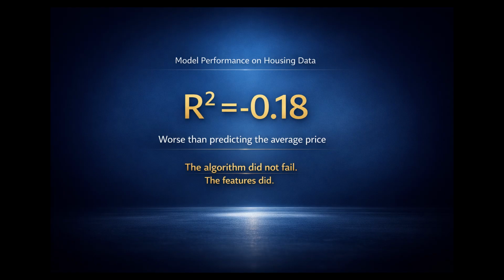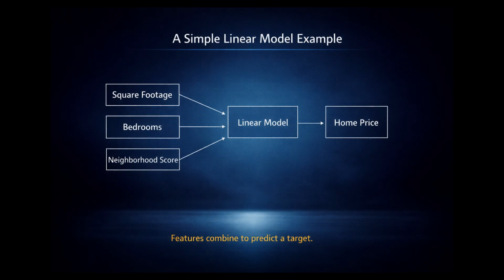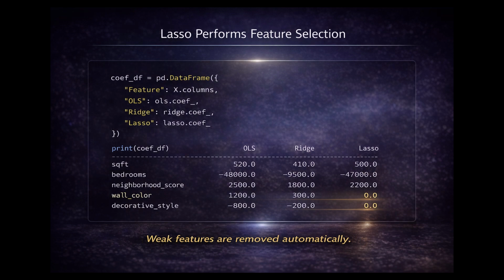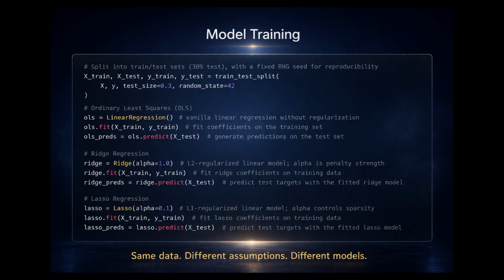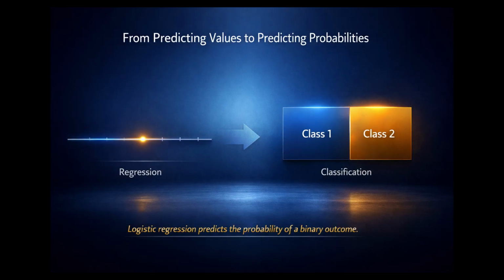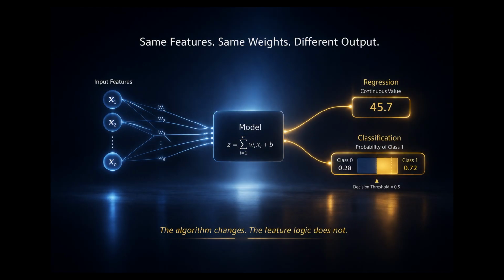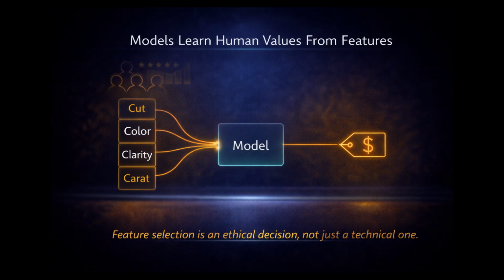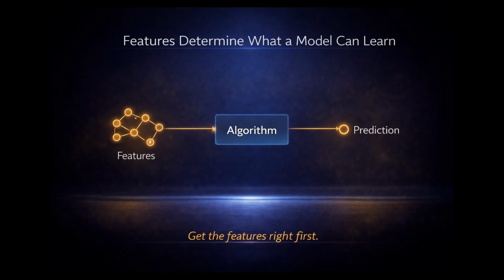Features, Not Algorithms, Win Projects | Applied Machine Learning #3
Most machine learning projects don't fail because the team chose the wrong algorithm.

They fail because the features going into that algorithm didn't contain the signal needed to solve the problem.

This video makes that case with numbers. A linear model assigned a coefficient of -50,000 to the number of bedrooms in a housing dataset — not because bedrooms hurt home prices, but because ordinary least squares had no mechanism to prevent extreme, unstable weights. The result: an R-squared of -0.18. Worse than predicting the average for every single observation.

Ridge regularization added one constraint — a penalty for large coefficients — and cut the error by more than half. R-squared rose to 0.55. The algorithm didn't change. What changed was what the algorithm was allowed to do with the features.

Lasso takes regularization further. Its L1 penalty can push weak or irrelevant features to exactly zero — building feature selection directly into model training. But whether that happens depends entirely on whether the features contain real signal to begin with.

The video closes with a full case study using the OpenML diamonds dataset — 54,000 observations, both regression and classification tasks, RidgeCV and LassoCV with cross-validated regularization selection, and a Lasso coefficient path that shows exactly which features get eliminated as regularization pressure increases. The case study also surfaces an important ethical dimension: diamond quality grades are human market conventions, not intrinsic measurements. The features you choose are an ethical decision as much as a technical one.

That's the constraint that drives everything in applied machine learning: feature quality determines what a model can learn. Regularization can stabilize. Lasso can simplify. Neither one can manufacture signal that isn't there.

This series is grounded in my published textbook — Applied Machine Learning: Concepts, Tools, and Case Studies — adopted as required reading for CSC 373 - Machine Learning at the University of Advancing Technology. Every video maps directly to chapters in the book, with working code, real datasets, and the reasoning behind every decision.

CHAPTERS COVERED IN THIS VIDEO
• Chapter 3 — Linear Models in Practice

WHAT'S IN THIS SERIES
This 12-video series moves through the full applied ML lifecycle — data acquisition and cleaning, feature engineering, classical models, evaluation and validation, deep learning, NLP, computer vision, generative AI, and ethics. Each video stands alone, but they are designed to build on each other. Follow the series front to back and you get a complete, coherent picture of how applied ML actually works in practice.

NOTE ON THIS SERIES
This series uses AI-generated voiceover. Severe tinnitus, hearing loss, and central auditory processing disorder make traditional recording impractical. These tools made the series possible in a way it otherwise would not have been — which is, in itself, a demonstration of what disciplined, purposeful use of AI can enable. That argument runs through all twelve videos. This is what it looks like in practice.

ABOUT PBH APPLIED SYSTEMS
PBH Applied Systems, LLC produces professional applied AI/ML content for practitioners, engineers, and serious learners. All content is grounded in published research and real-world deployment experience.